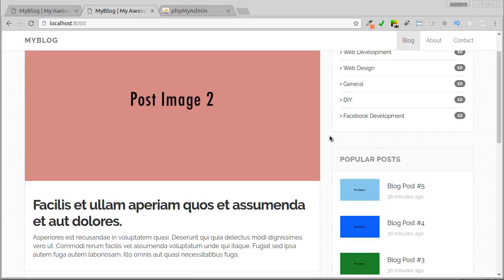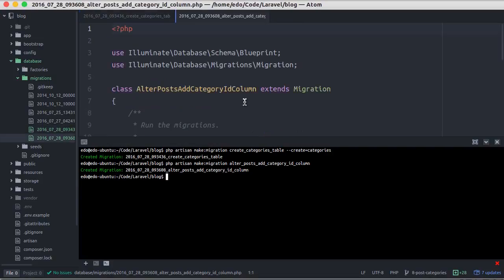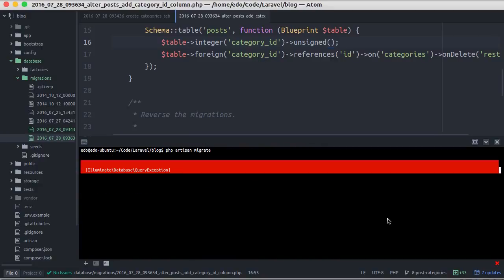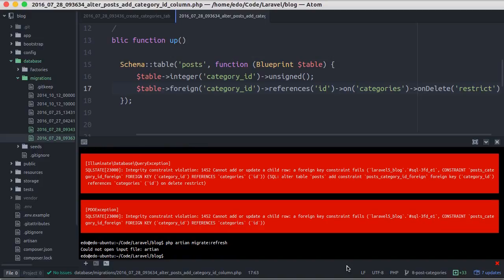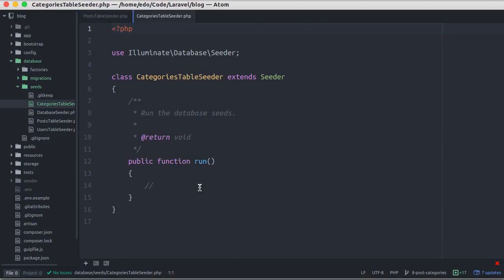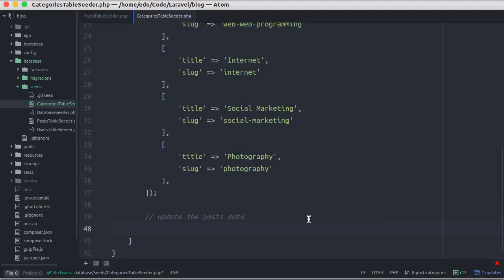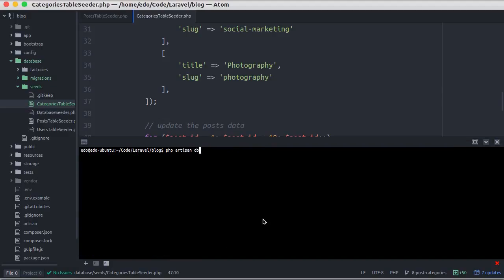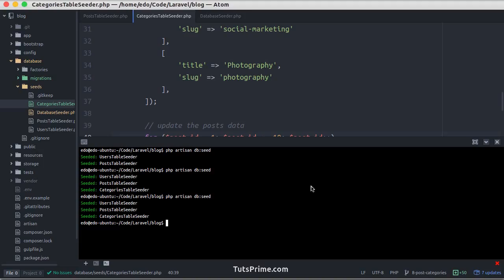Build Complete Blog + CMS with Laravel 5.x & AdminLTE - Categorized the blog post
Want much more video how to build blog with Laravel?

In this video we'll make categorization to the posts. The relationship between these model is: A post could belongs to a category, otherwise a category could has one or more posts.